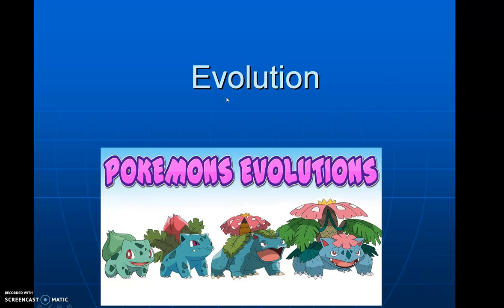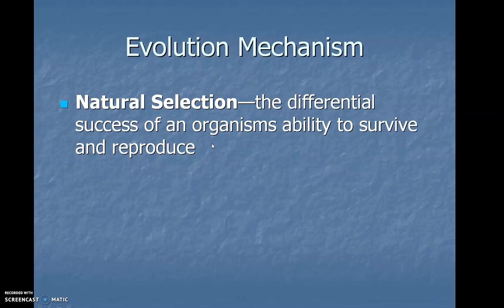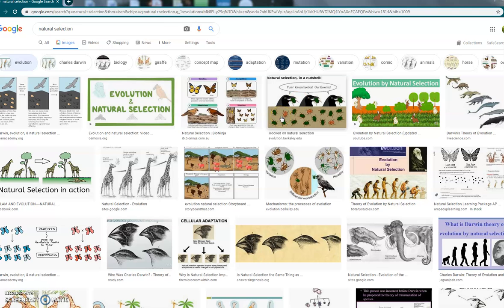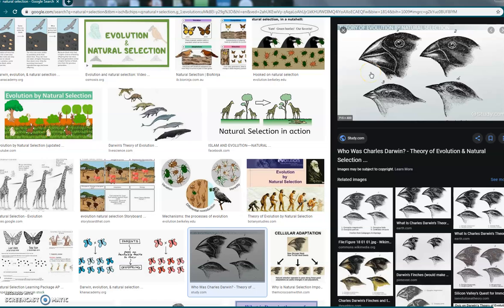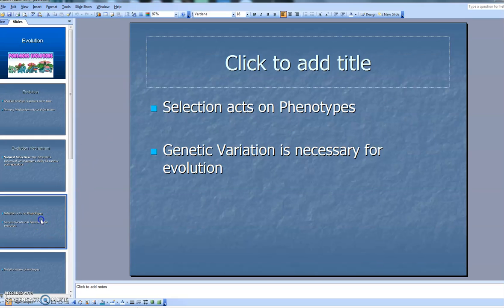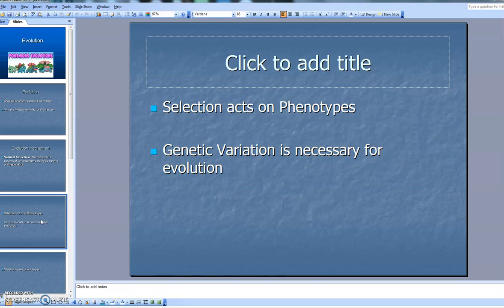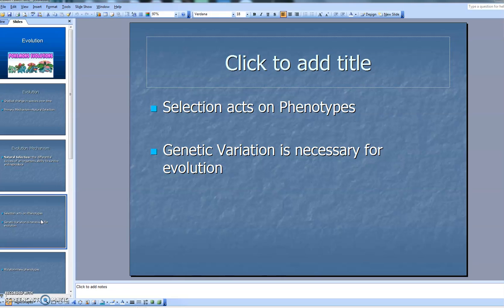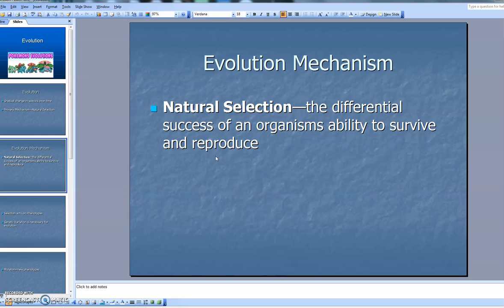Evolution and Natural Selection